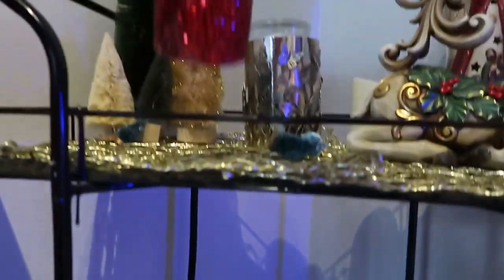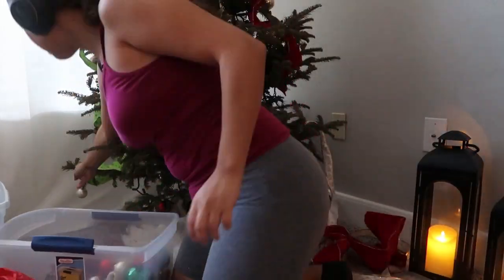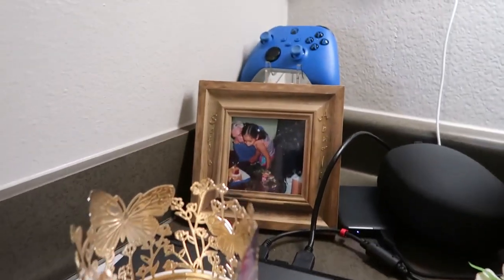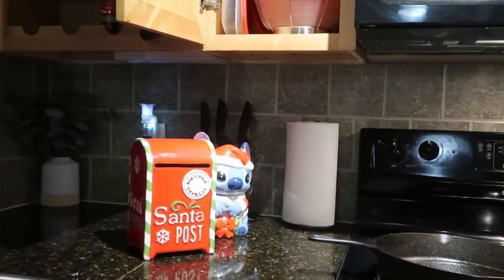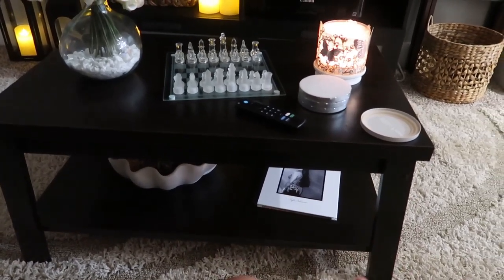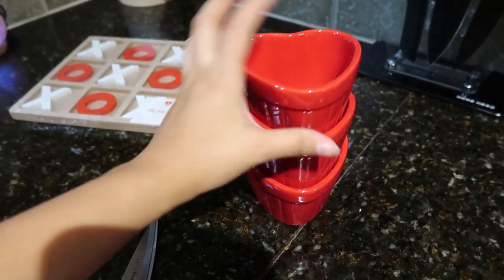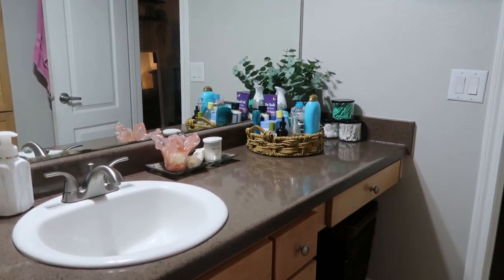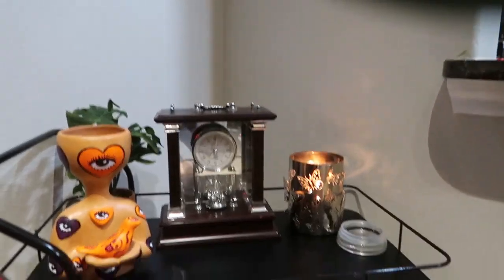NEW YEAR RESET 2023 | Reorganize, putting away Christmas décor & new year goals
Finally taking down the Christmas decor :( if it was up to me they would be up all year round...  every year we have more opportunities to grow, do not let anything or anyone hold you back. After I turned 18 it seems like time is flying by, next thing you know I'm 70. I don't want to live life with "what ifs" NO! we need to push ourselves further every day. Plan goals and complete those goals!!

Let’s be friends!

[FREE NO COPYRIGHT BEAT] "Down" - Hype Freestyle Type Beat | Free Type Beat | DOMBOI

🦋 FAQ’S
Cameras: Canon EOS M50 & Canon G7 Mark II
iPhone: 11
Editing Programs I use: Filmora, Imovie
Age: 23

With Luv,

Spicy Sof

Spicy Sofia, #2023